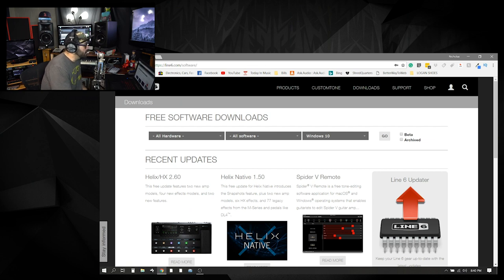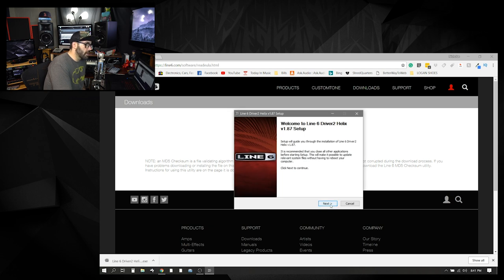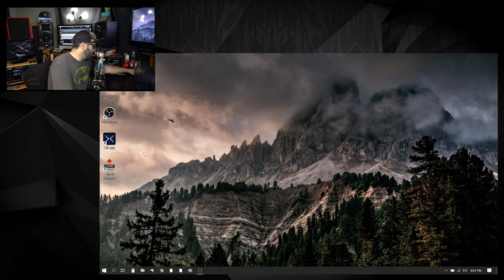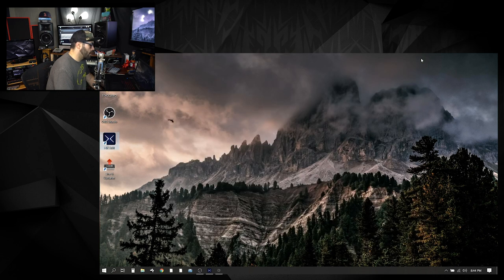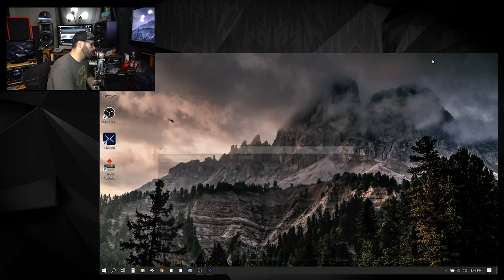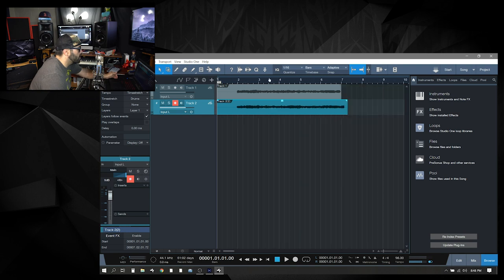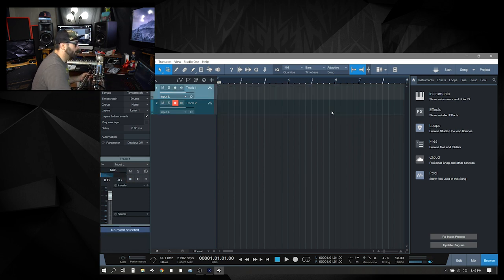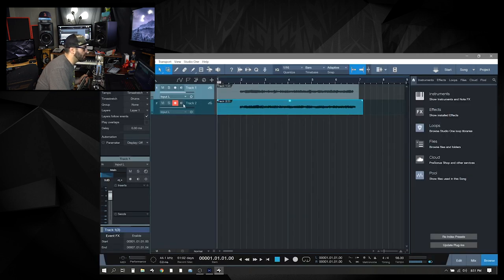Using Line 6 Helix as Audio Interface on Windows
Hey guys, today I do a simple walkthrough of setting up your Line 6 Helix to be used as your main audio interface on windows 10 using Presonus Studio One 3.

RECORDING AND MUSIC PRODUCTION

CAMERA GEAR

35 mm Lens
Zoom Lens
Camera Cage

AUDIO

FIELD MONITORS

Feelworld 7 inch
Nick uses Distrokid for digital distribution of all of his music for his solo work and The Partisan Component. Distrokid is the cleanest and slickest platform for the quick dispersal of your music to all streaming services with an arsenal of added features at what may be the lowest price out there.

Become a YouTube Member!

MUSIC

STREAMING (All Releases and Platforms)
EP